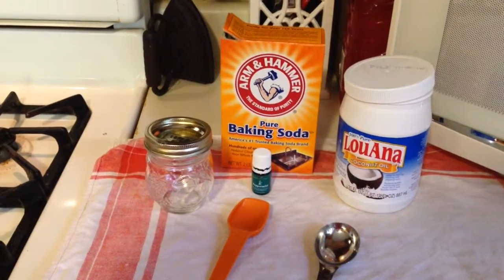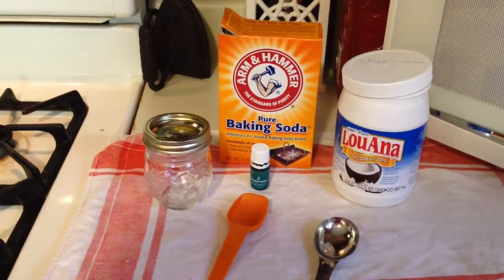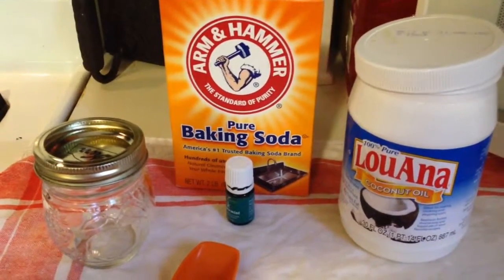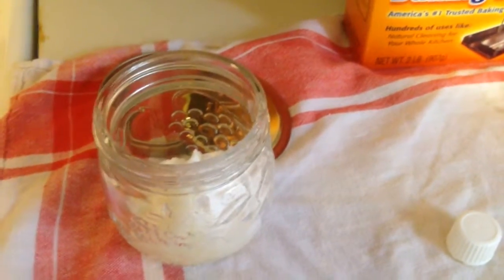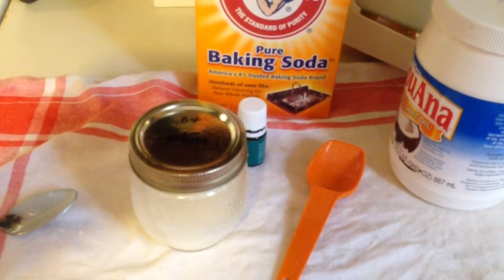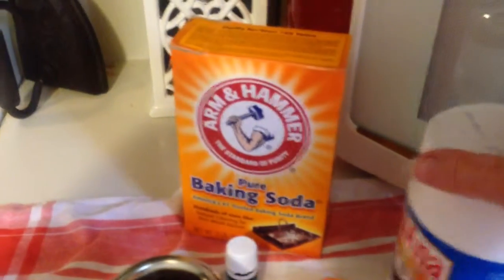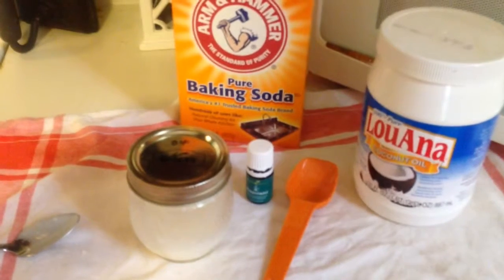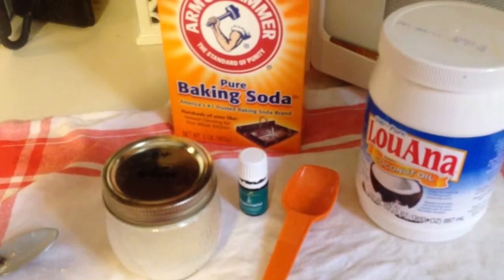TOOTHPASTE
Easy quick way to make your own toothpaste. Cost effective, alternative toothpaste without having to use fluoride toothpaste. Fluoride is very bad for your health. It is a chemical. This easy recipe can be adapted to your own liking with peppermint oil or other essential oils and  you can add more baking soda or less coconut oil. A flexible recipe that can be made in a minute. Save $$